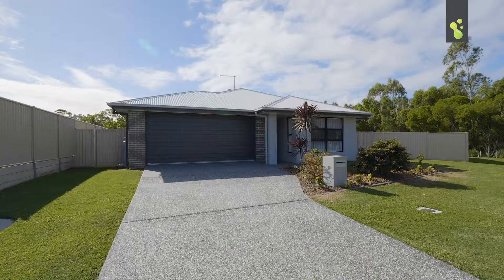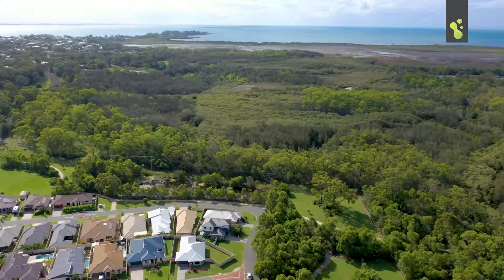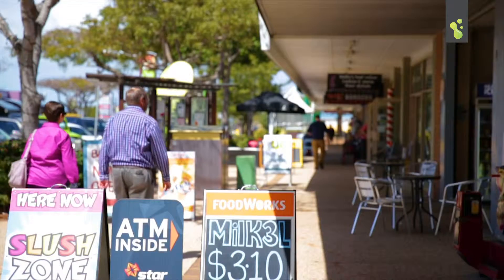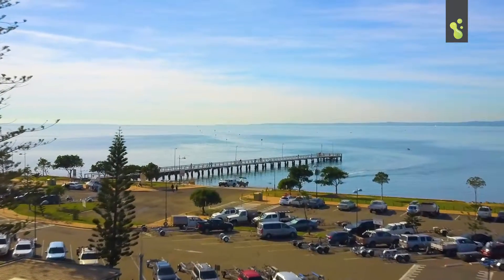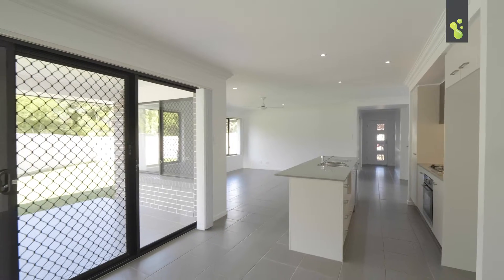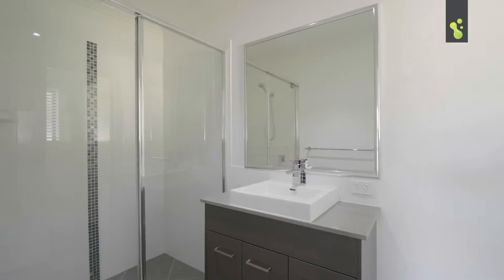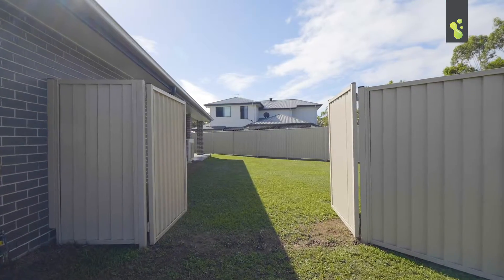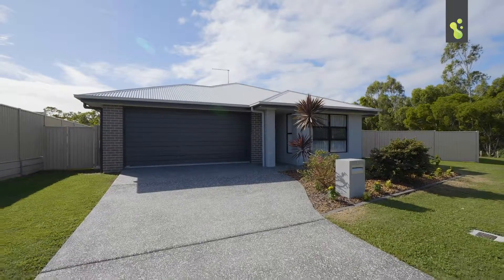1 Fulbeck Place, Wellington Point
Property Presented by Peter Houliston from freedomproperty.com.au